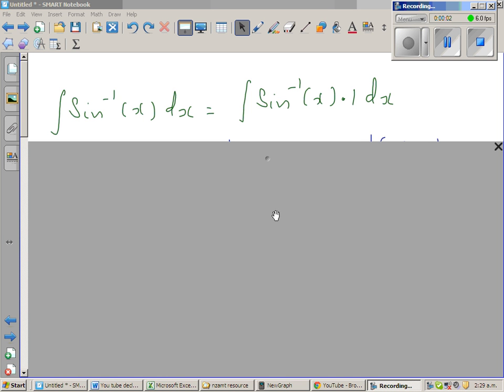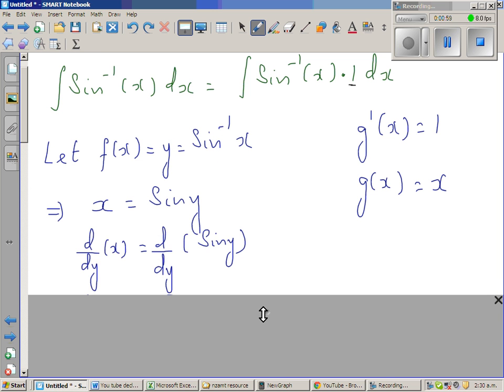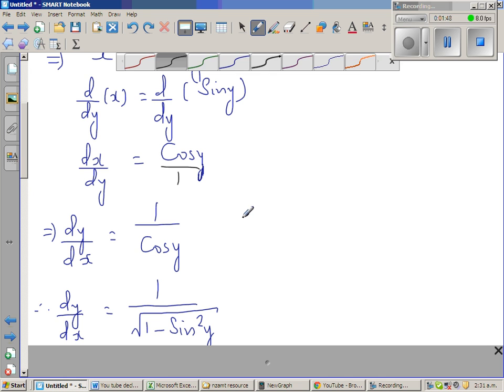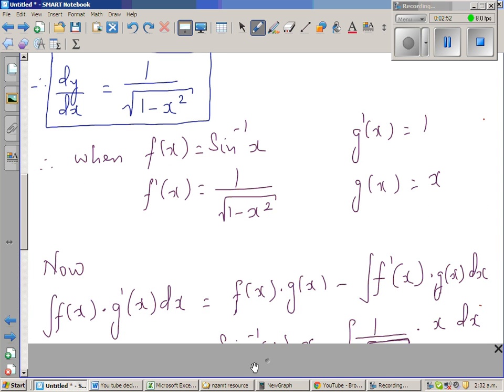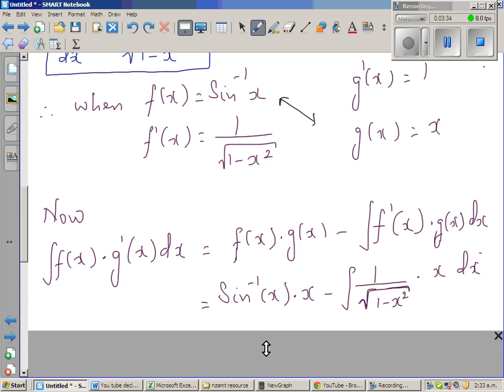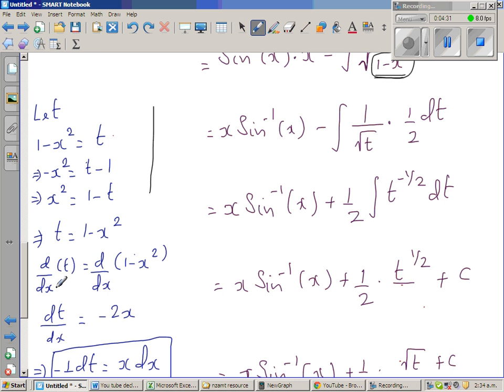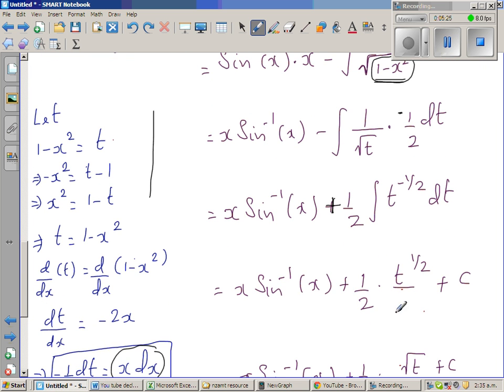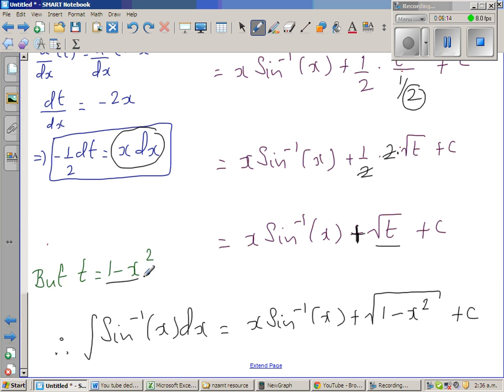Integration of Sin Inverse of x using integrating by parts method